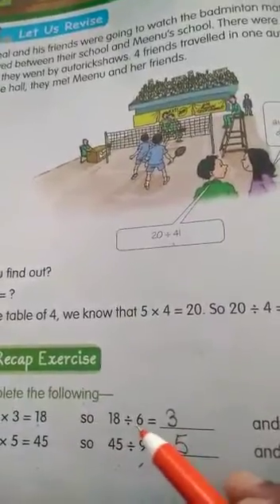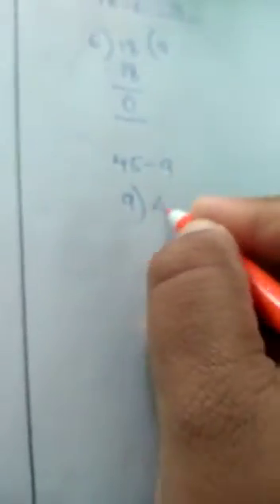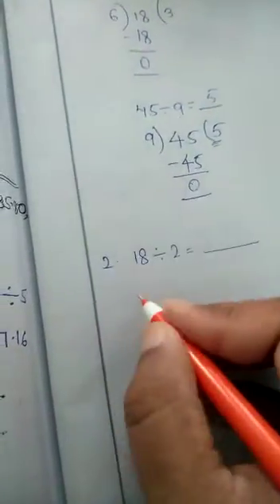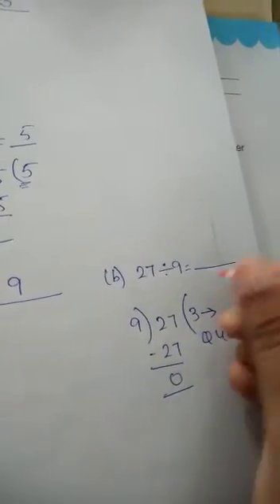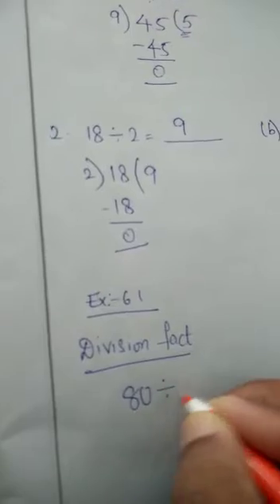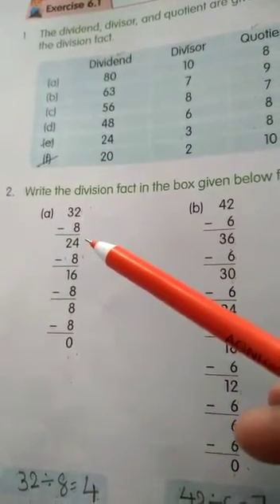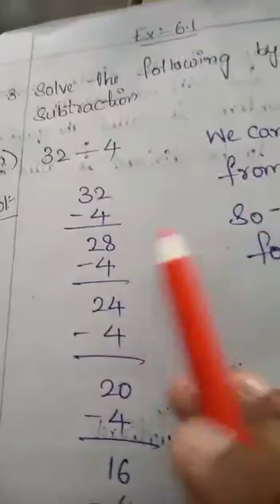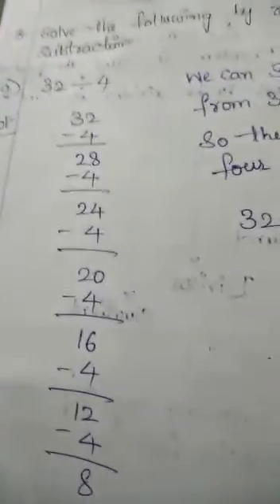Class 3 Mathematics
6th chapter revision Mar 19th